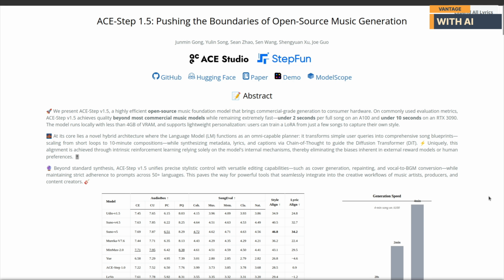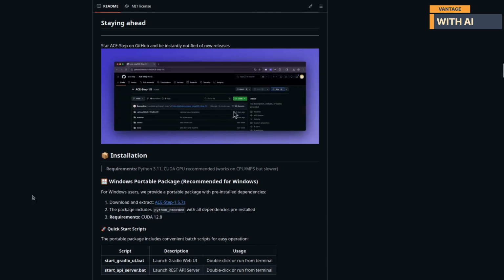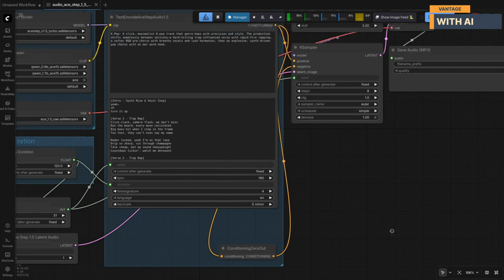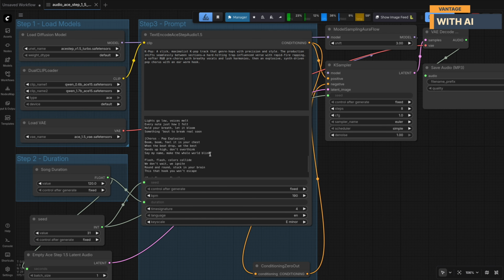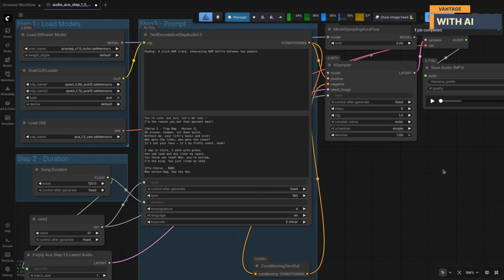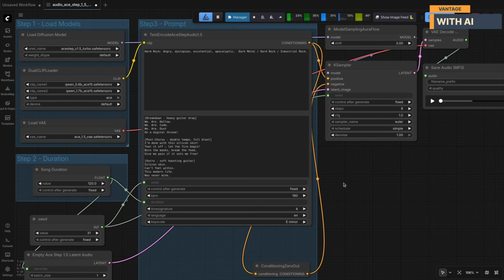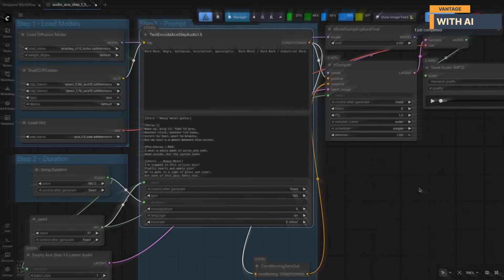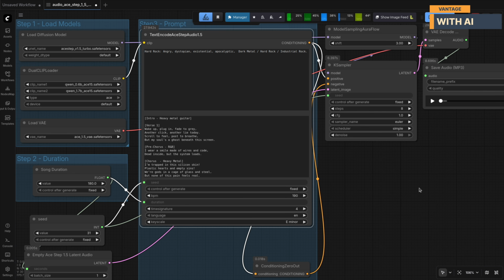ACE-Step 1.5: Open-Source AI Music Generator That Rivals Suno (ComfyUI Demo)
ACE-Step 1.5 is a brand-new open-source AI music generation model released by StepFun, and it’s easily one of the most impressive alternatives to Suno AI available today.

In this video, we take a hands-on look at ACE-Step 1.5 inside ComfyUI, using the official templates to generate full-length songs with vocals, lyrics, and structure. This model supports multiple languages, follows lyrics extremely well, and can generate everything from hip-hop rap to heavy metal and hard rock — all while running on surprisingly low VRAM.

Unlike most closed music AI platforms, ACE-Step 1.5 is fully open source and even includes a Gradio Web UI for LoRA training, opening the door to community-driven voices, styles, and languages in the future.

- ACE-Step 1.5 music generation demo in ComfyUI
- How the official ComfyUI templates work
- Hip-hop rap and heavy metal song generation
- Model speed, audio quality, and structure consistency
- Why ACE-Step 1.5 is a serious Suno AI alternative

Advanced features like custom voices and reference audio style transfer are already supported by the model, and future videos will explore these capabilities in depth.

If you’re interested in AI music generation, open-source generative models, or ComfyUI workflows, this is one you don’t want to miss.

*Model Links*

📂 ComfyUI/
├── 📂 models/
└ 📂 checkpoints/
│   │   └── ace_step_1.5_turbo_aio.safetensors
│   ├── 📂 diffusion_models/
│   │   └── acestep_v1.5_turbo.safetensors
│   ├── 📂 text_encoders/
│   │   ├── qwen_0.6b_ace15.safetensors
│   │   └── qwen_1.7b_ace15.safetensors
│   └── 📂 vae/
│       └── ace_1.5_vae.safetensors

💬 Comment if you want a follow-up on LoRA training or custom voice generation